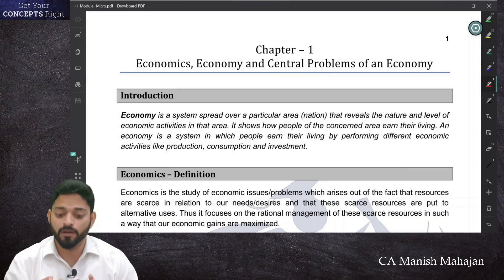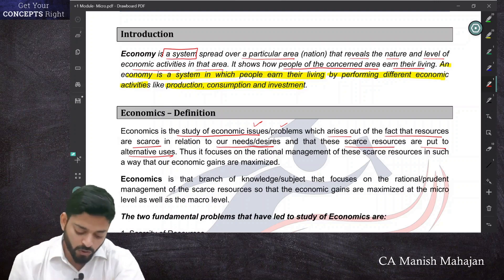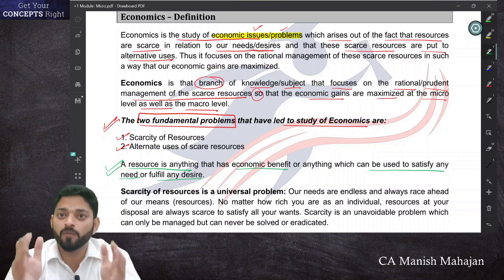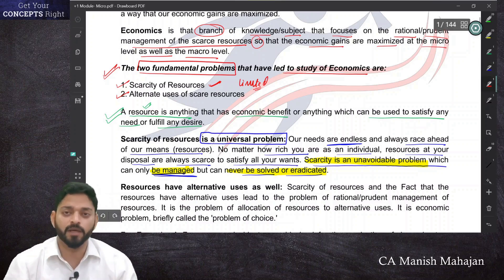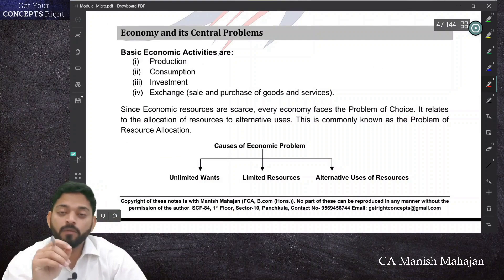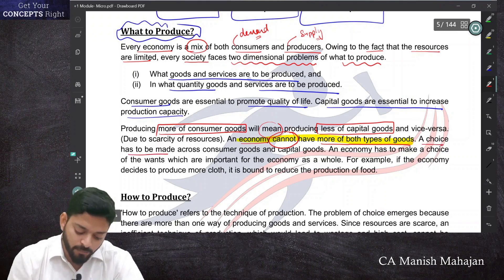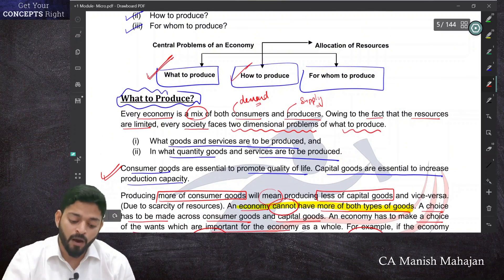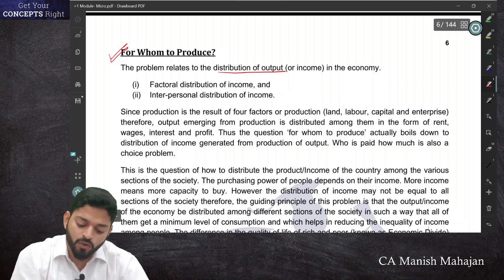What are Central Problems of Economy | Why Economic Problem arise | Problem of Choice | Class 11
What are the central problems of economy and Understand the Basic framework of an Economy or What is an Economy.
Every Economy faces a fundamental central problem which is also called the problem of choice.
In this video, you will understand why does the economic problem arise.
The problem of what to produce, how to produce and for whom to produce are defined as the central problem of an economy.
Topics covered in this video:
1. What is an Economy
2. Resources
3. Scarcity of resources in economics
4. Fundamental problems of an economy
5. Why does economic problem arise
6. How to Solve the problem of what to produce, how to produce and for whom to produce in an economy.
👍  Keep learning and keep growing with us!!

CA Manish Mahajan is a first class commerce graduate from Panjab University, having done his graduation in B.Com (Finance Hons.) from GGDSD College, Chandigarh. He qualified Chartered Accountancy course in 2010 and was placed in merit list (31st All India Rank in Final and 22nd All India Rank in Foundation). He possesses a vast experience of more than 15 Years in teaching Accountancy, Economics and Mathematics to the students of Classes +1 and+2 and also mentored the students of B.Com and CA. He has authored the books on Accountancy, Economics and Indirect Tax Laws. His unique lecture delivery and practical method of teaching, helps the student to easily grasp and remember the subject.
This Channel provides all the educational content for the students of class 11 and class 12 for subjects Accounts and Economics. Here you get regular & organized content for complete course study.

CA Manish Mahajan
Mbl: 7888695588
Concepts Commerce Academy